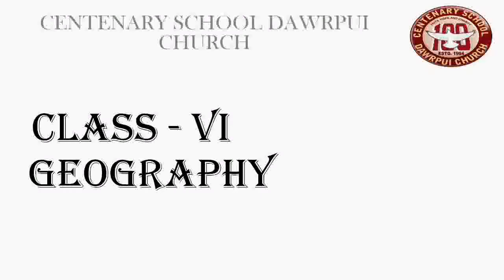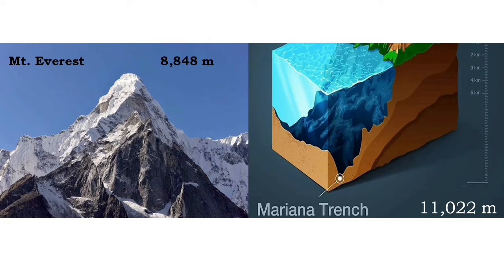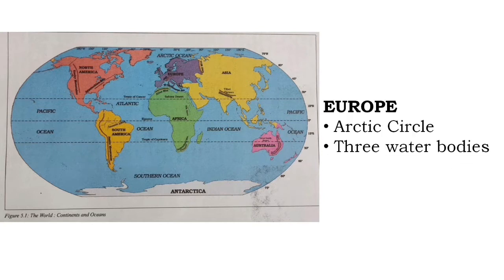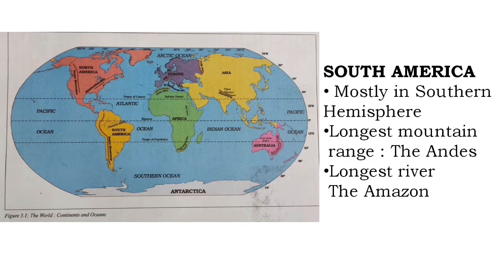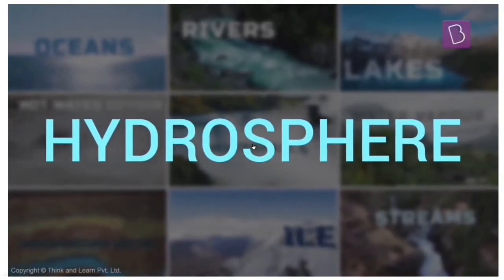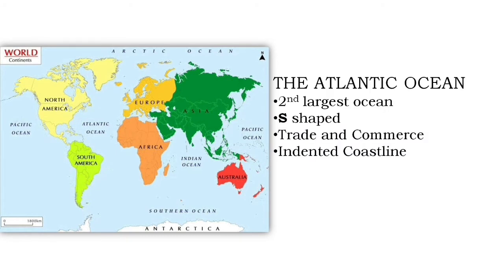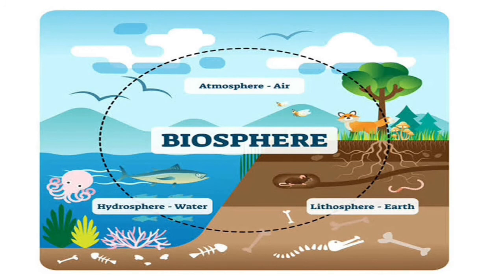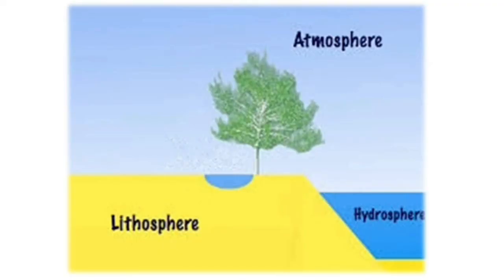VI GEOGRAPHY 2T#3 Miss Melody